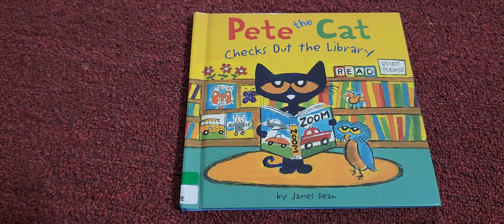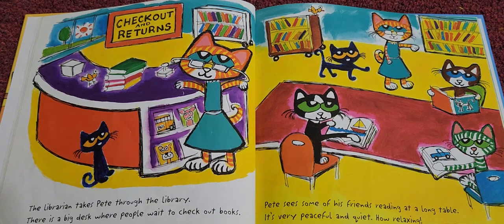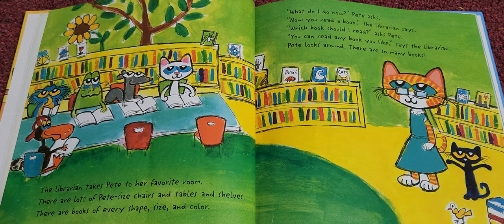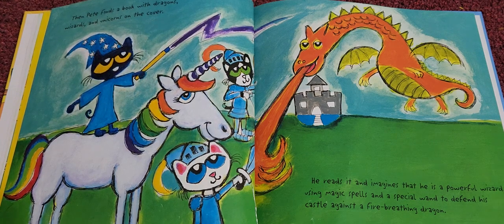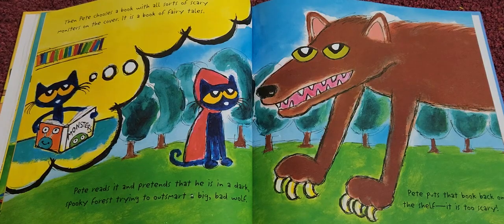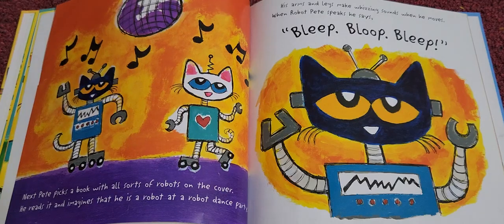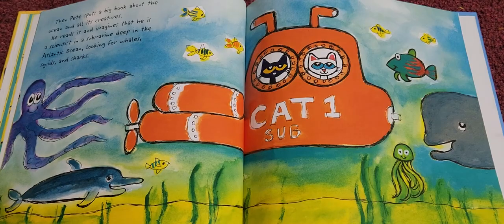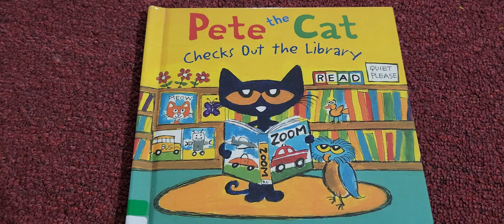petethecat readaloud learnenglish reading story kidsvideo preschool kindergarten children